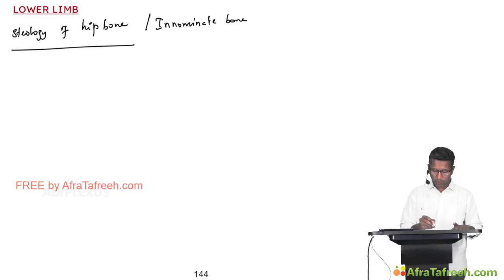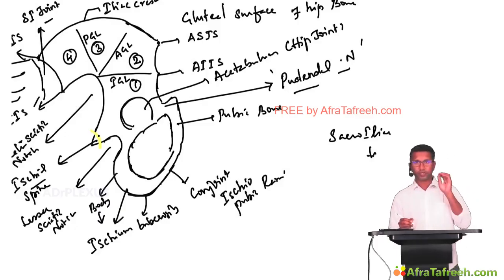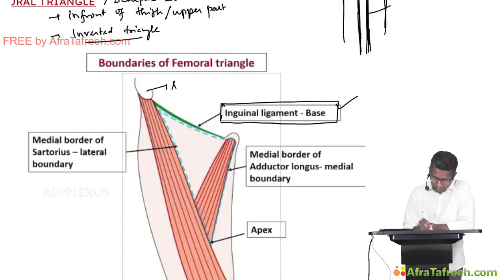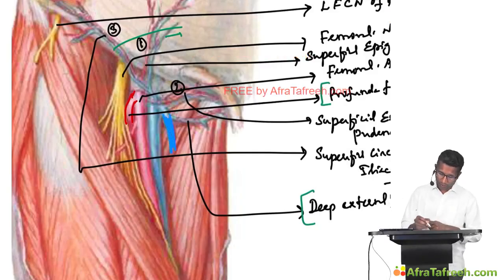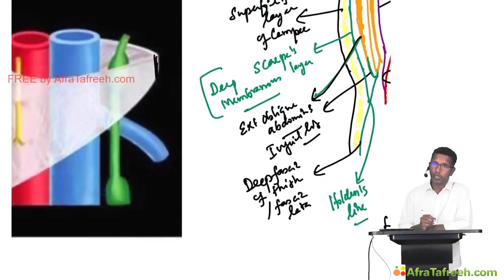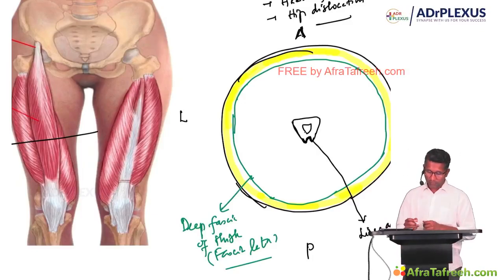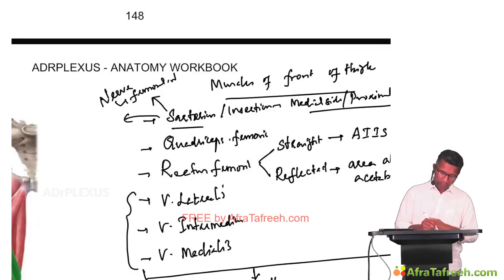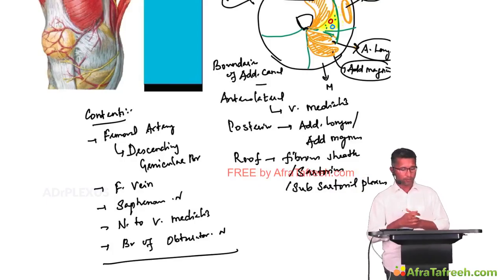Anatomy 4th class